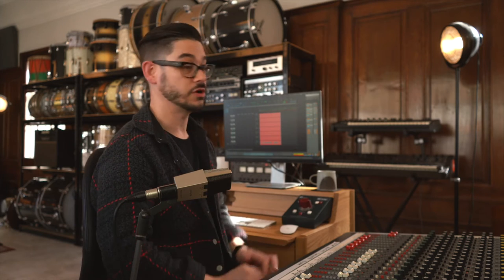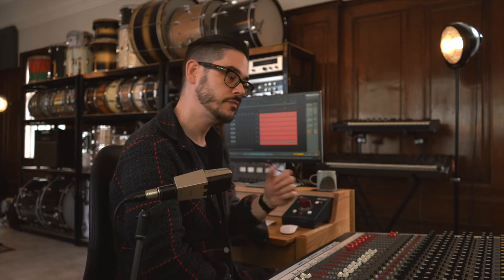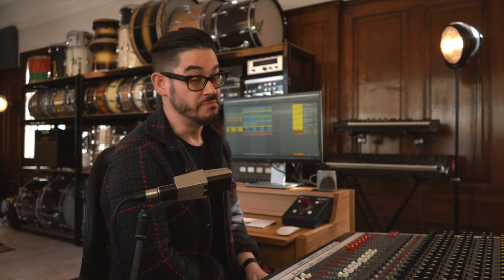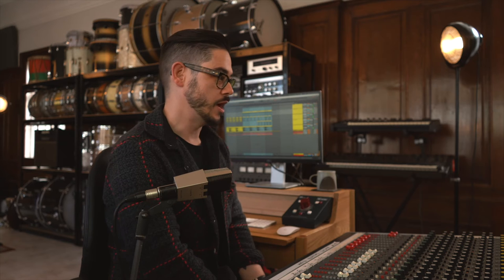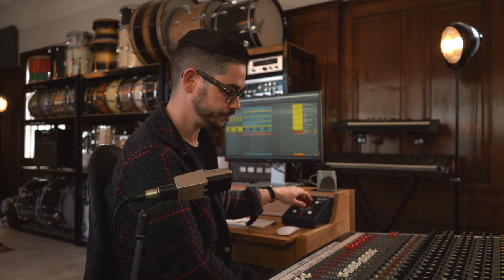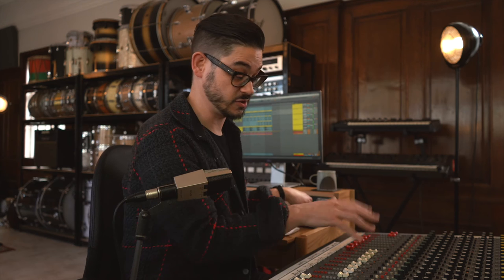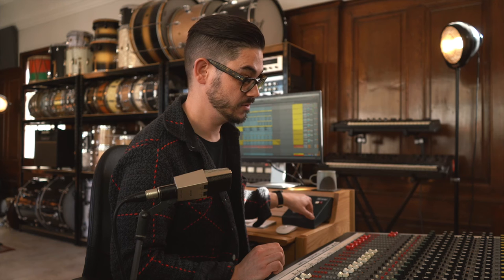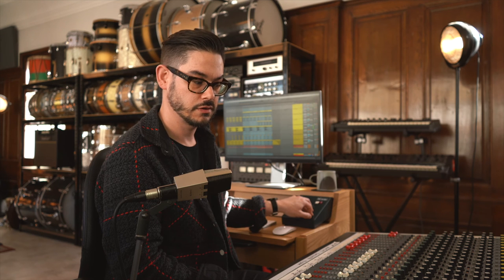DUSTED Sample Pack Walkthrough | Drum Sample Shop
In this video, Joe Clegg Founder of Dust Palace walks us through how he created the "DUSTED" Sample Pack!

Dusted is a carefully orchestrated blend of acoustic and electronic drum samples. Incorporating Joe's extensive collection of rare and obscure drum machines with our long line up of clean drum samples, it was easy to accomplish such a beautiful marriage. We tasked Joe to set out and capture every bit of tape delay, cassette distortion, and analog warmth he could get his hands on. He therefore locked himself in his TONE kitchen for over 2 months in order to run every sample, every loop through some of the most iconic analog gear that has been used on countless records for decades. Not only did our samples come out the other end of Joe's lab completely unrecognizable but he even recreated our loops by adding his own twist to bend and mold into a true Dust Palace product. Joe Clegg and Dust Palace have delivered a complete sonic wave of emotion... surpassing all of our expectations at Drum Sample Shop. We hope you enjoy this pack as much as we have creating it.

The DUSTED pack includes:

229 - One Shots

111 - Loops

15 - Kits

9 - Drum Machines

( Roland 808,Roland 707, Roland 626, Simmons SDSV, Linndrum, Oberheim DX, Roland Rhythm 330, Rhythm Ace, Yamaha DD7 )

Presets Available:

Logic, Ableton, Battery,

File types available :

- 48 kHz 24bit  .wav

- 44.1 kHz 16bit .wav ( SPD-SX files )